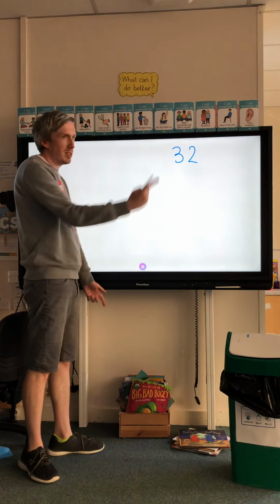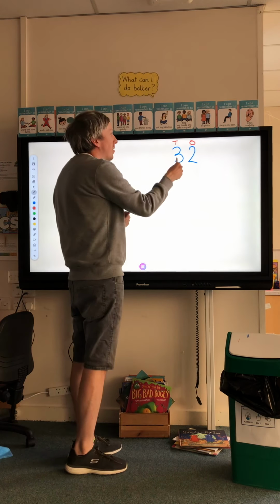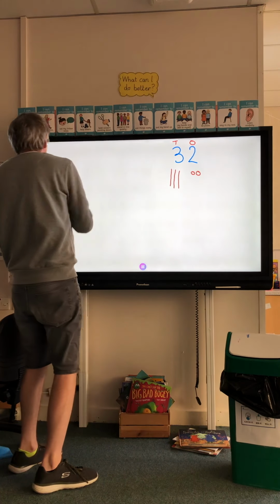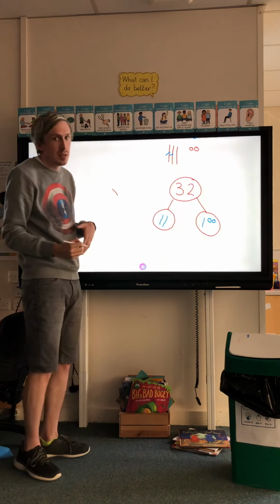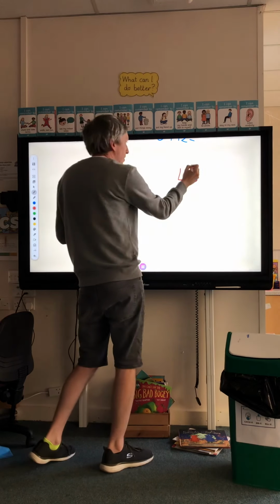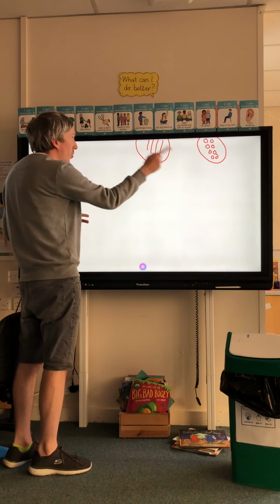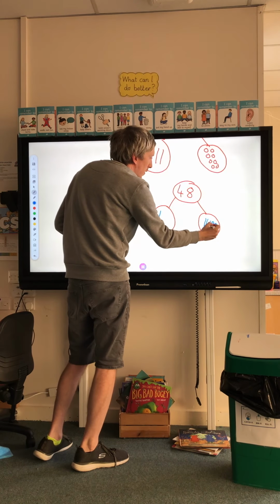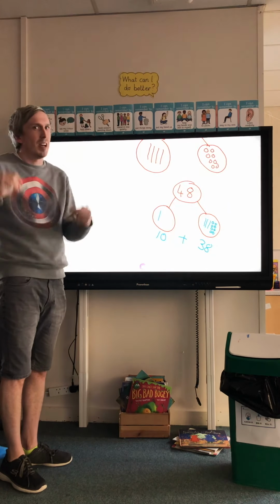Year 2 Maths: Partitioning into 10s and 1s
Here is how we partition numbers into 10s and 1s in different ways. This can be used in the WB 8/6/20 but referred back to